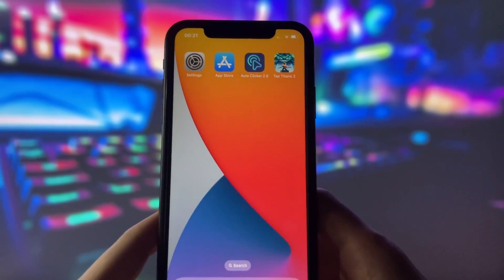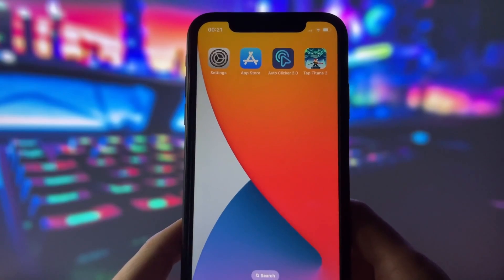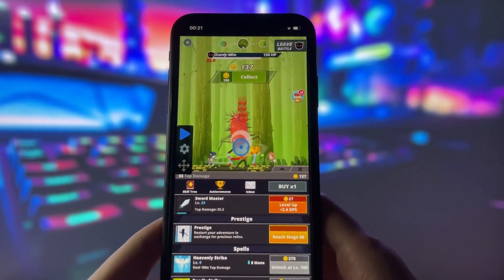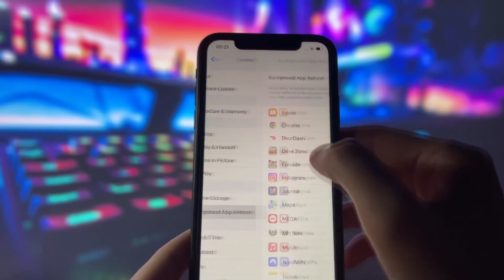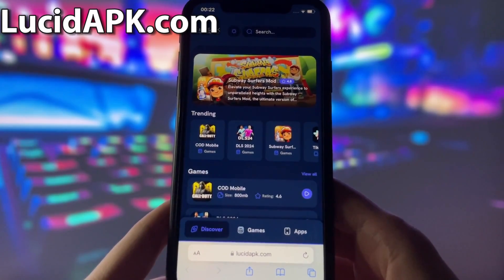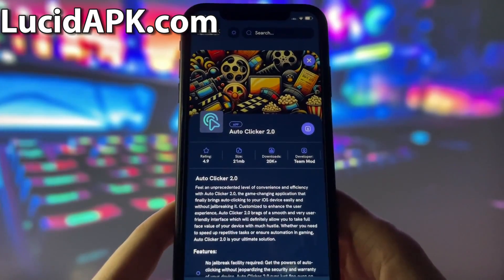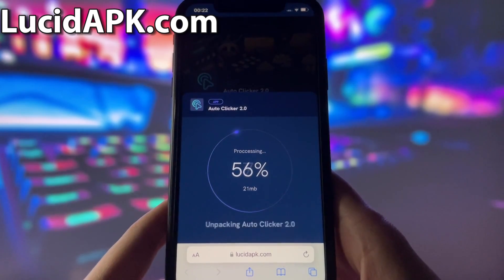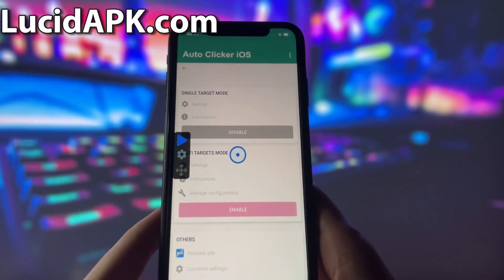Finally Auto Clicker for iOS iPhone iPad! How to Auto Click on iOS 17 (NO JAILBREAK)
In today’s video, I'm excited to show you how to get an auto clicker on iOS iPhone 17 without needing a jailbreak. This simple tool can automate tasks and enhance your device's functionality, all while keeping your system secure.